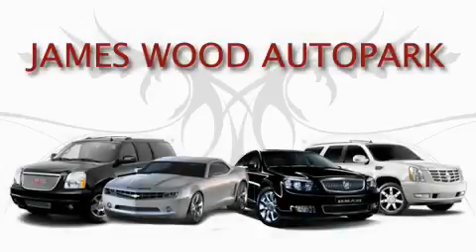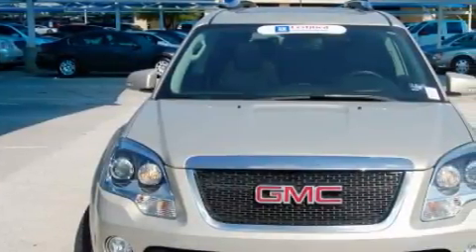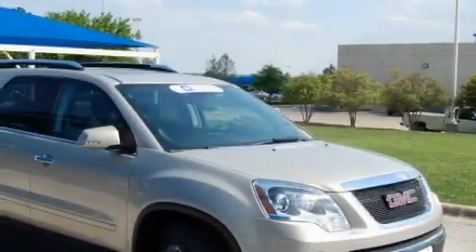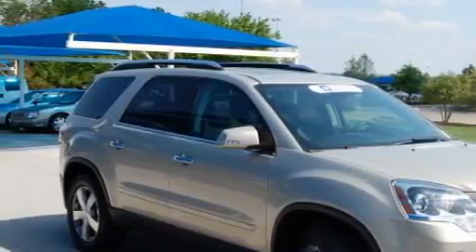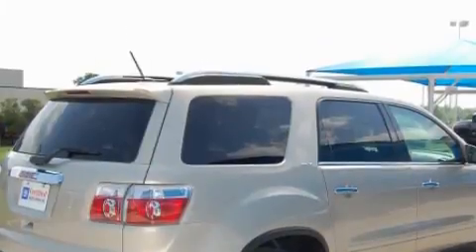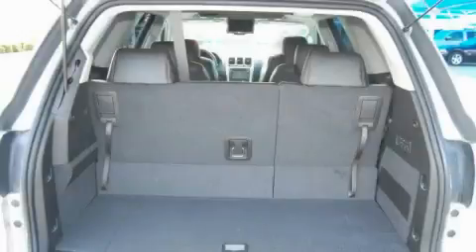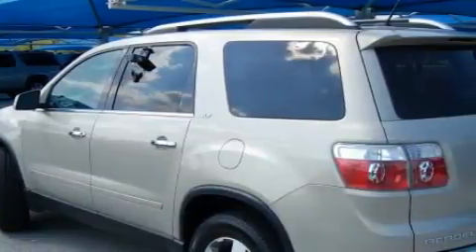2009 GMC Acadia Decatur TX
Year: 2009
Make: GMC
Model: Acadia
Engine: 3.6L 6 CYL. FI
Trans.: Automatic
Exterior: Gold Mist Met
Miles: 15,590

James Wood Autopark
3906 I35E South